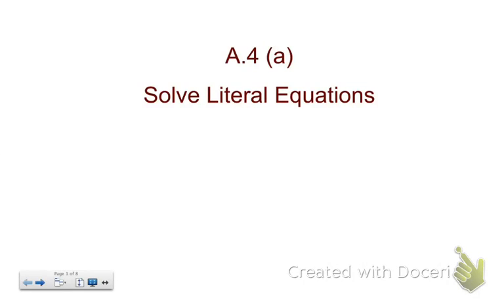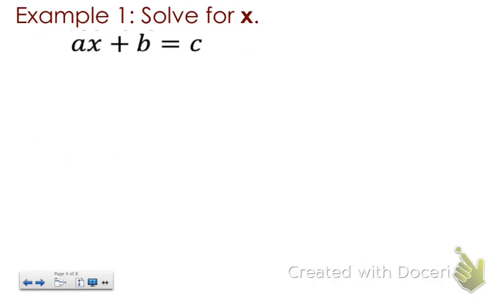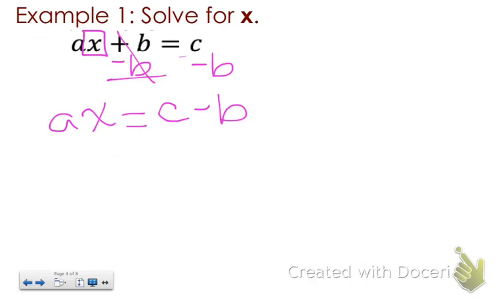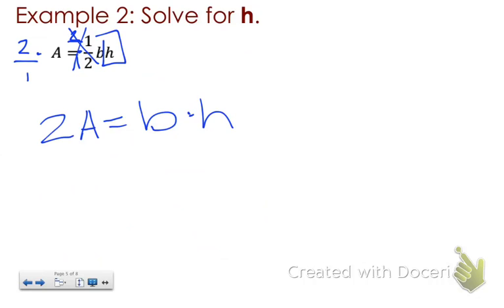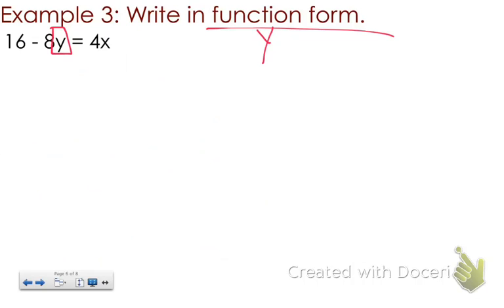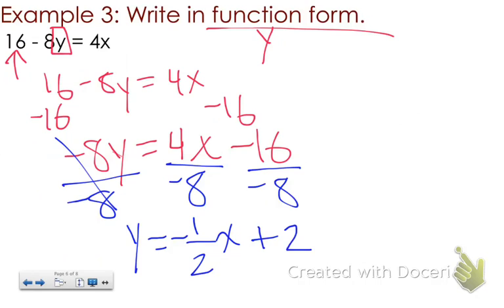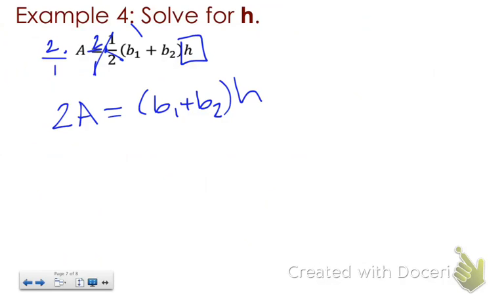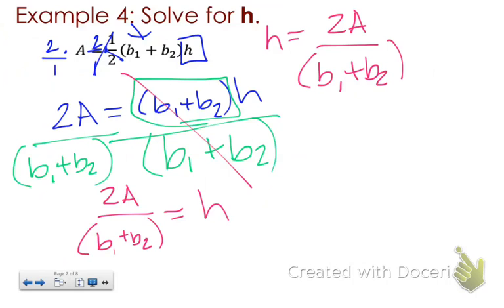A 4 a Literal Equations